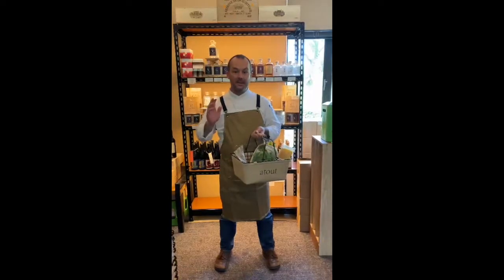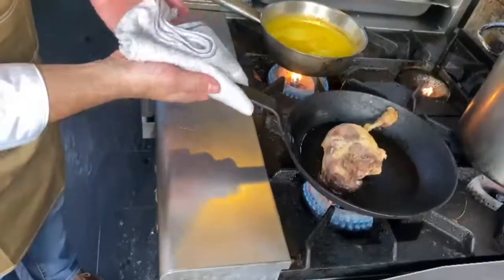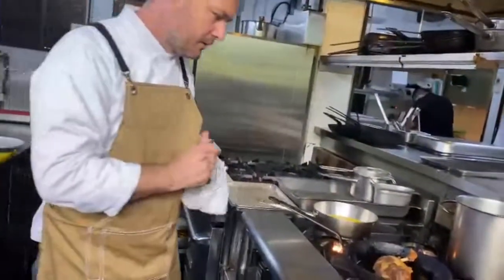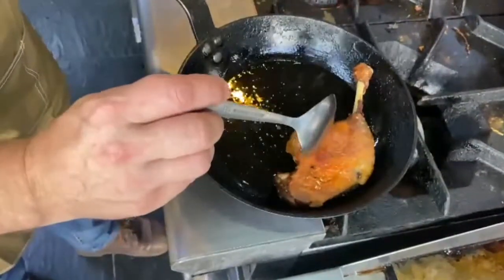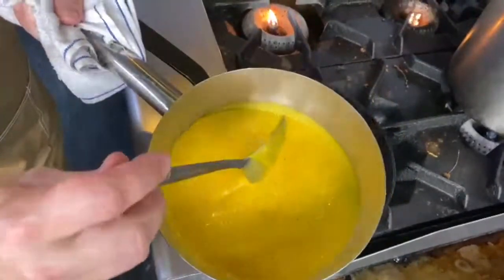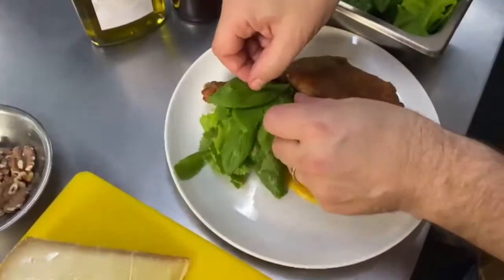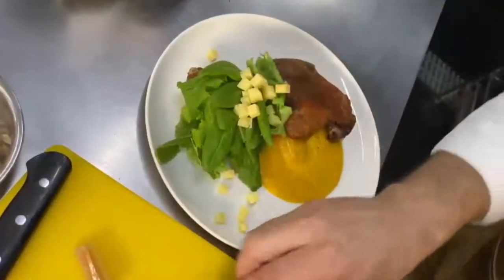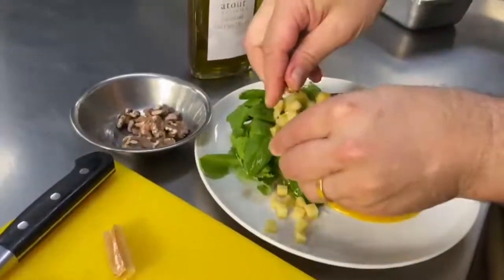Crispy Duck Leg Confit with pumpkin sauce and autumn salad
Another episode of Pick and Cook!

Today Chef Patrick picked just 4 items from the retail store and made a hearty duck leg dish. Simply just pick up a pre-packed pumpkin soup, duck leg, cheese and some greens from our retail store. Finish with some olive oil and raspberry red wine vinegar. Voila! A hearty country style dish you can have at home!